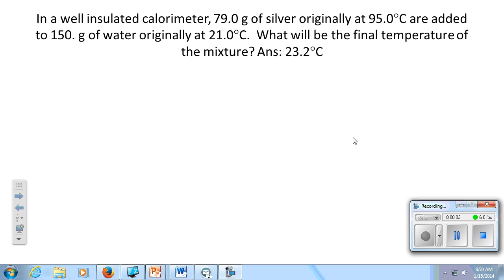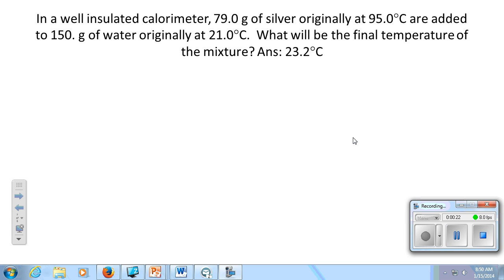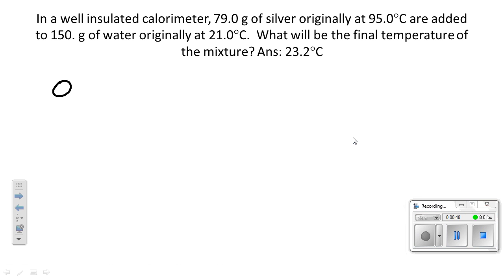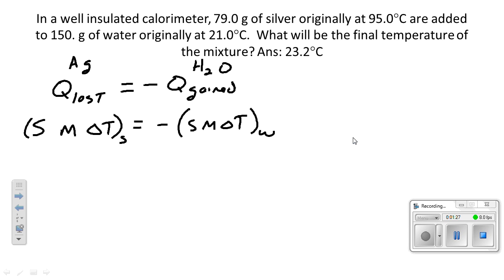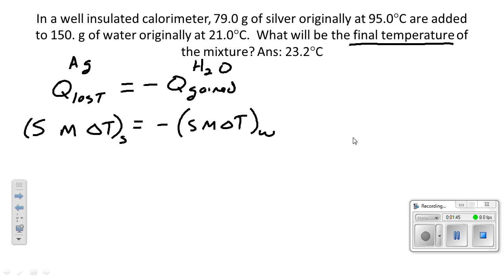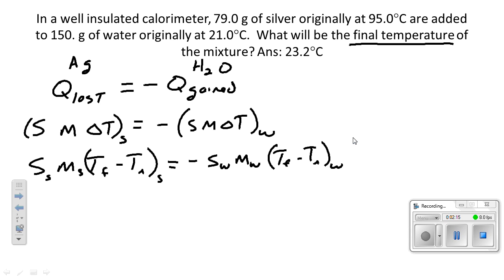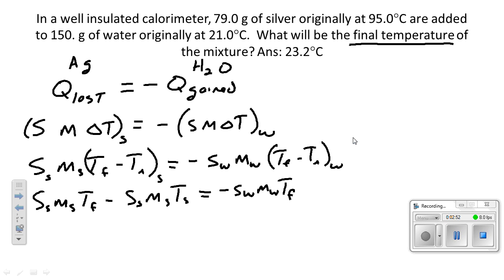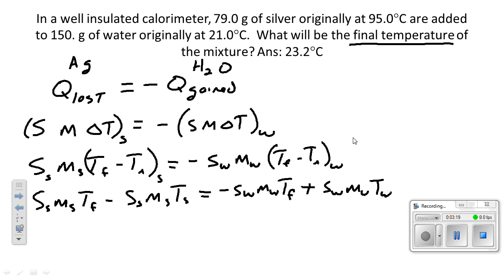Specific Heat Problem 3A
Part 1/2 of Problem 3 from the Heat Calculations Group Problems